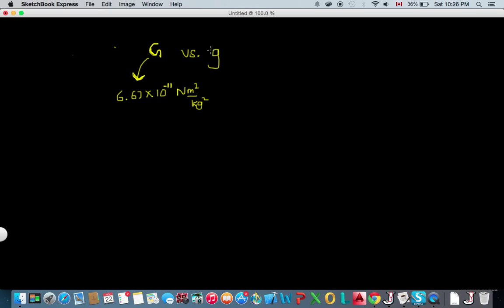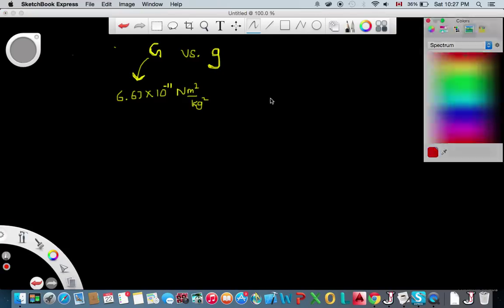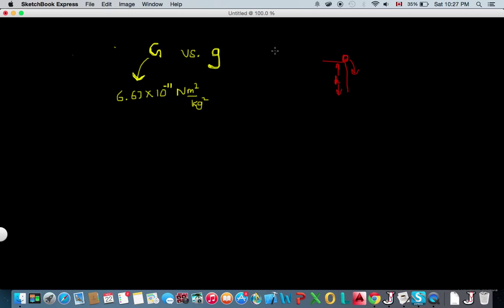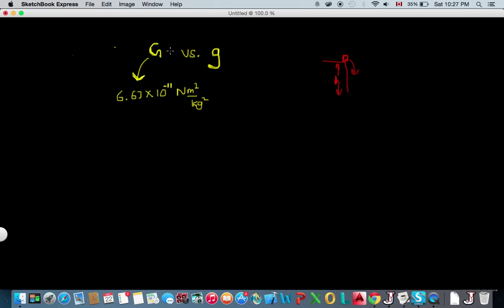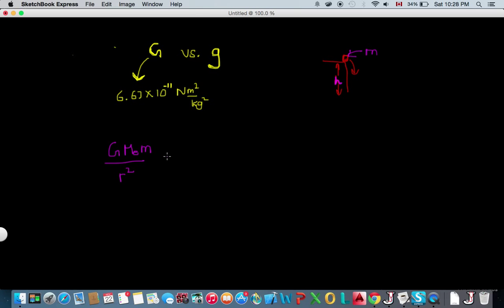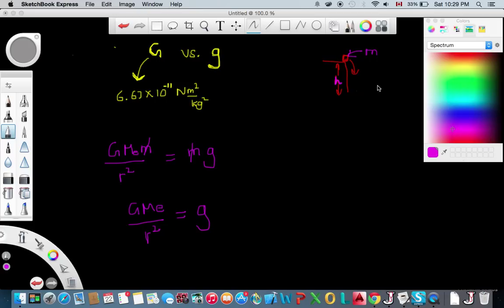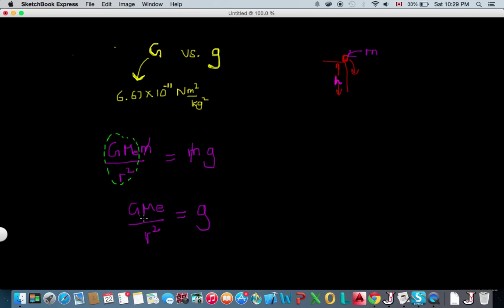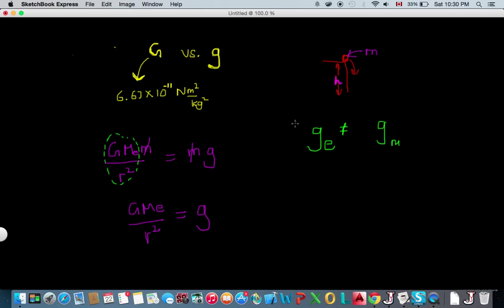G or g? (Difference Between the Universal Constant & Acceleration Due to Gravity)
This video demonstrates the difference between the Universal Constant of Gravitation (G) and the Acceleration Due to Gravity (g).